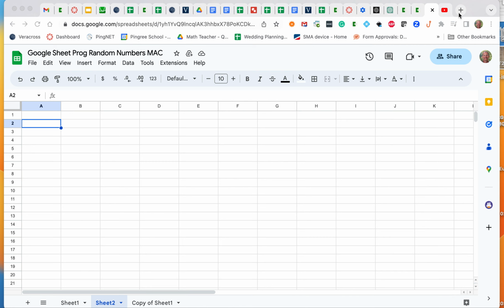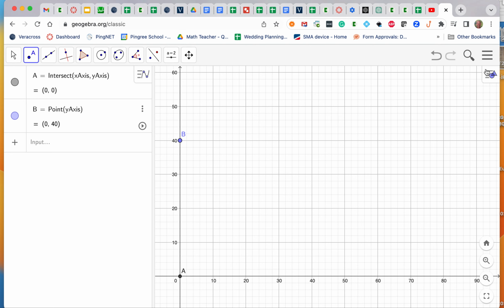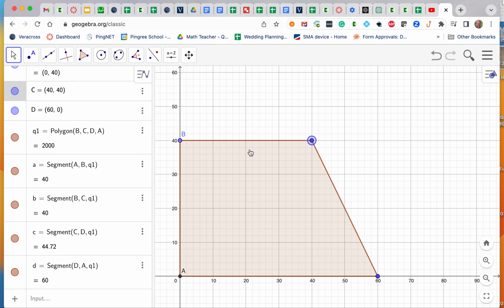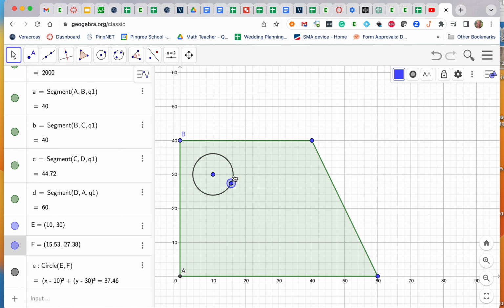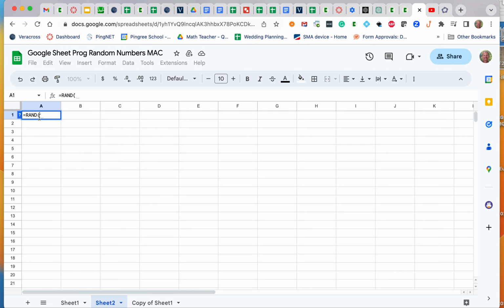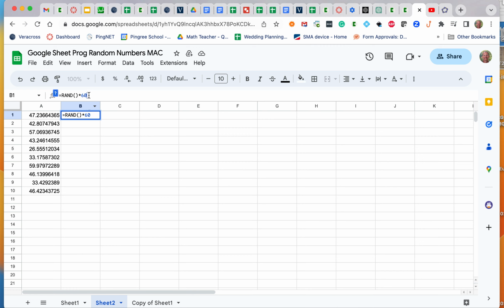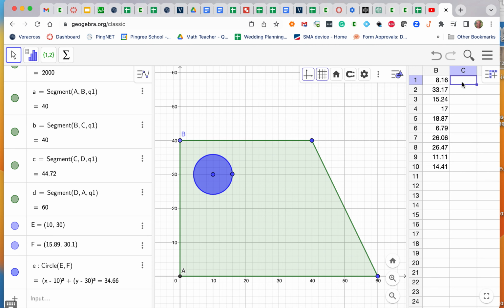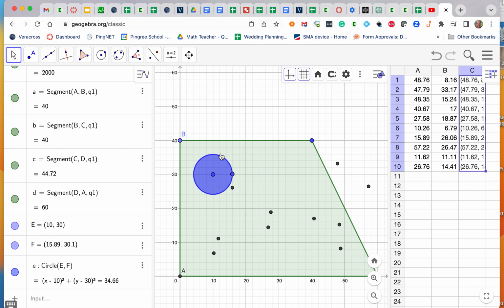Capstone (Random Data Graphing)